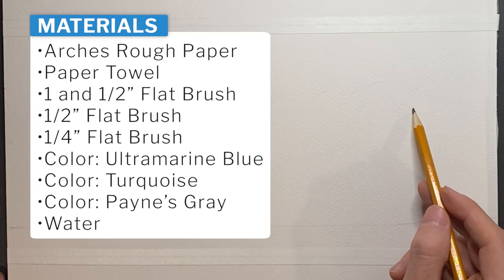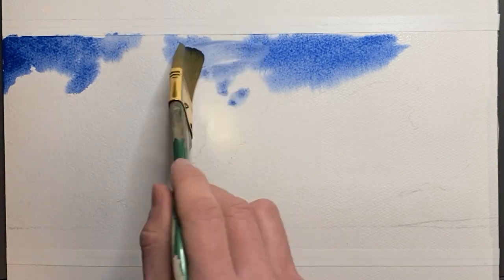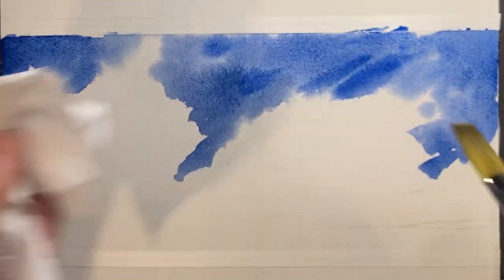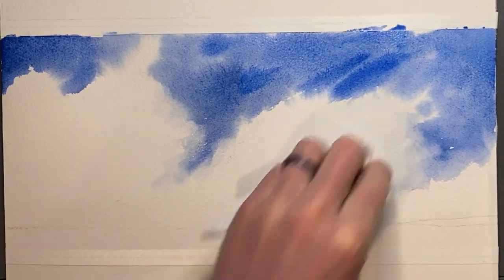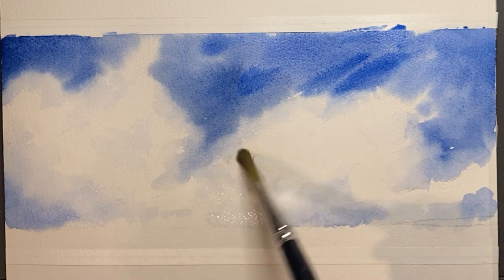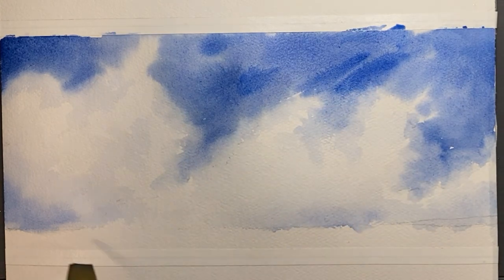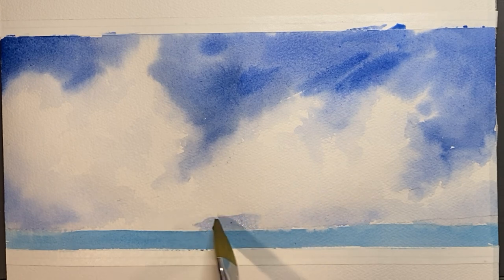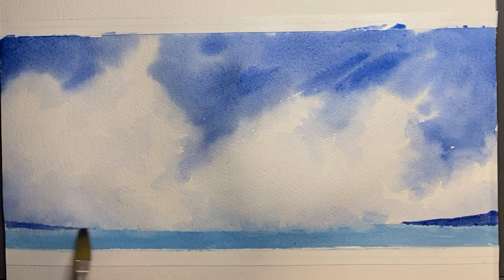How to Paint Clouds in Watercolor by Always Wandering Art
A simple approach to painting clouds in watercolor. I am using a wet on wet technique in this tutorial.

Problem:
1) Hard edges form as paper begins to dry.
2) Clouds initially appear flat, with little to no dimension.

Solutions:
1) The trick here is smooth out any hard edges to give the clouds a soft natural look.
2) To give the clouds a 3D appearance, paint the underside of the cloud with a light shadow.